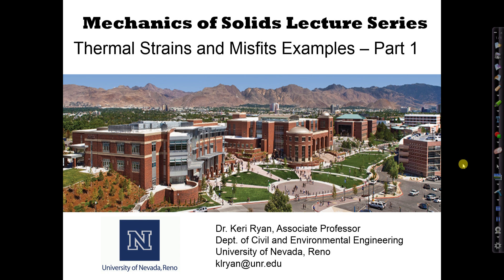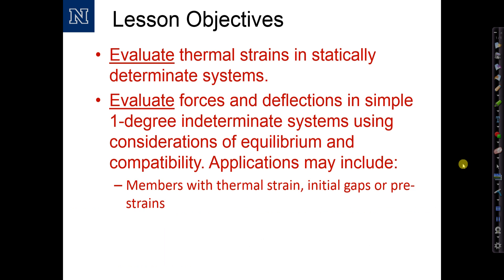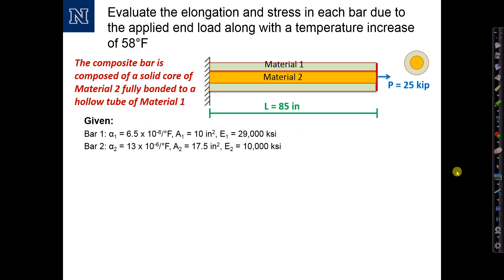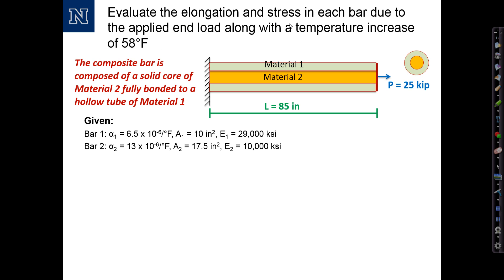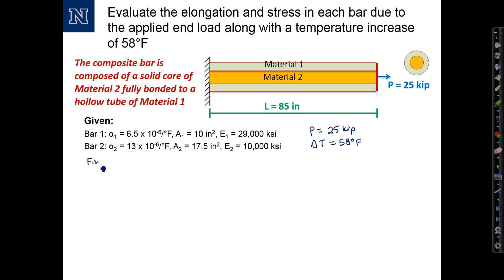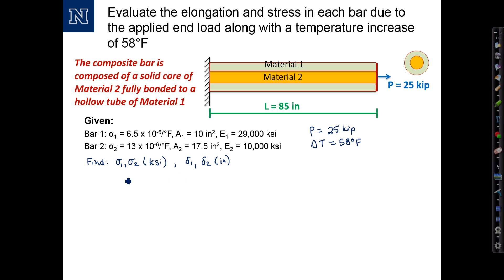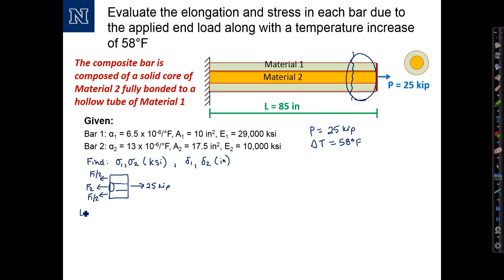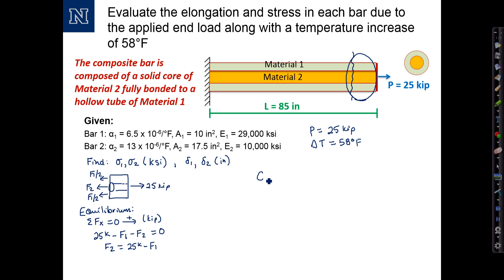Thermal Part 1